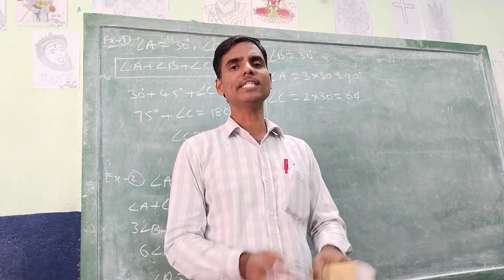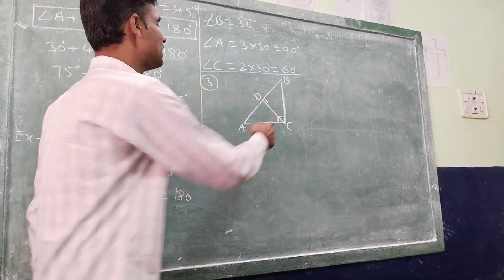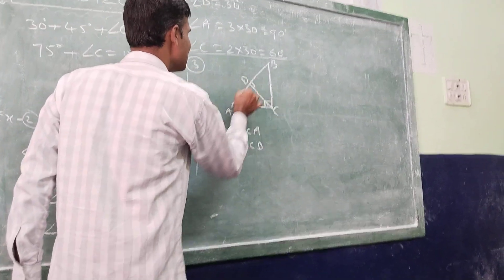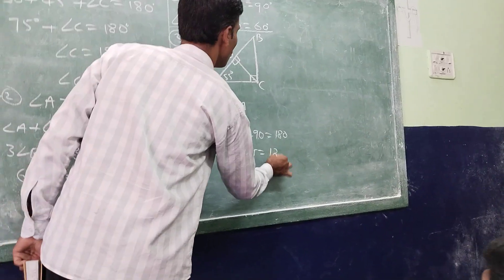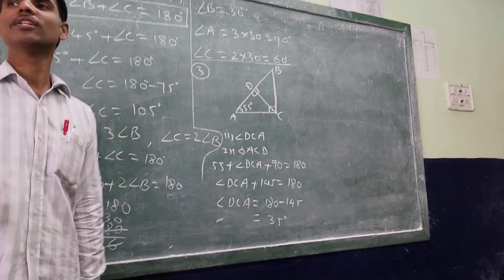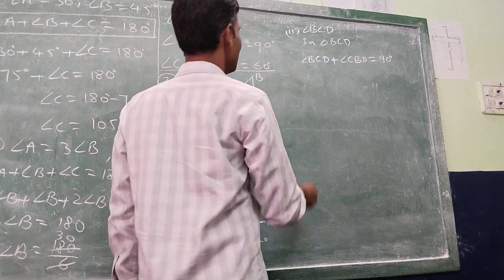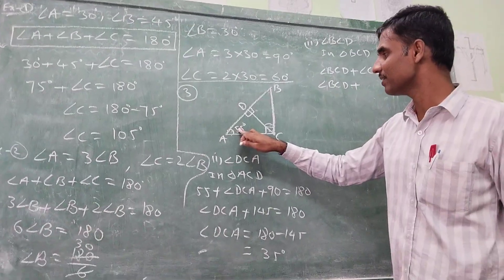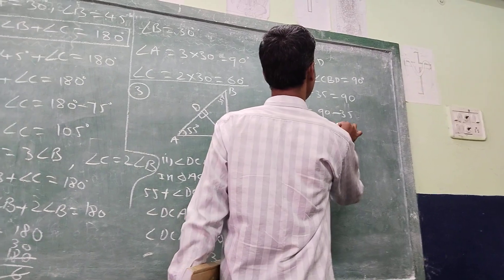7th class mathematics 5th chapter Triangles and its properties example 3